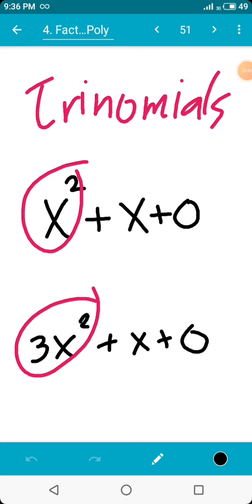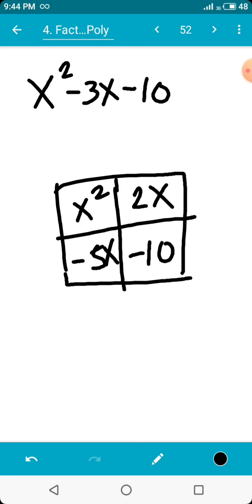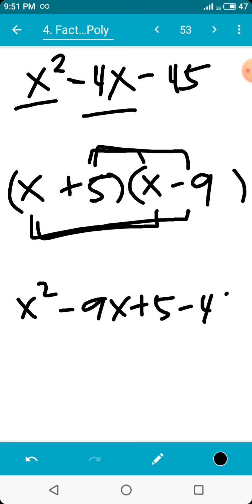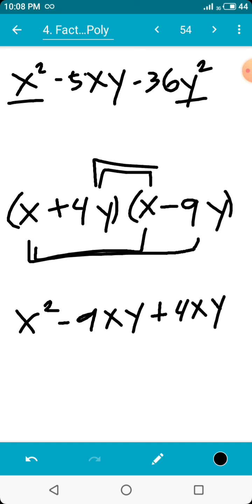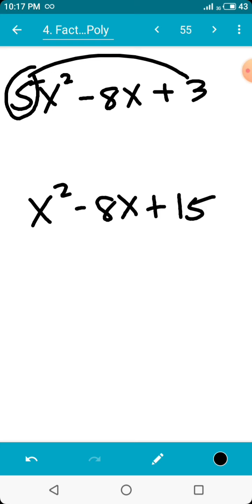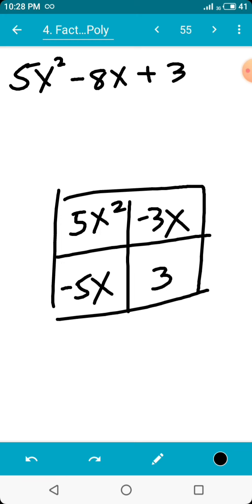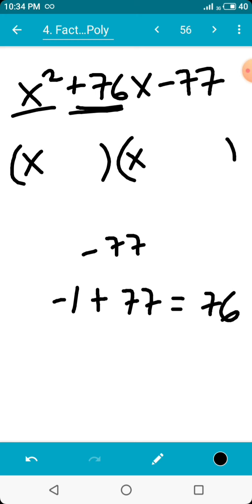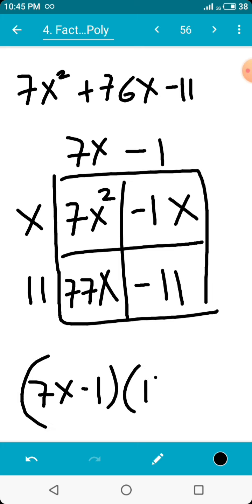Algebra: Factoring Trinomials l Box Method l Other easy way (Taglish)